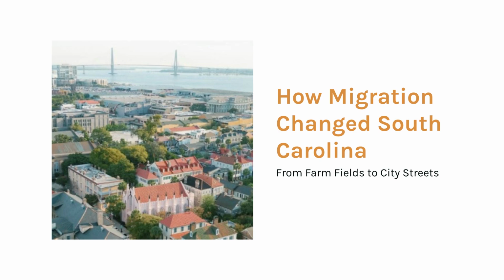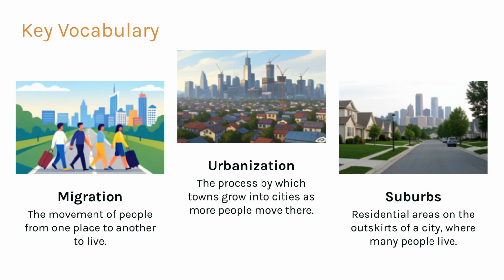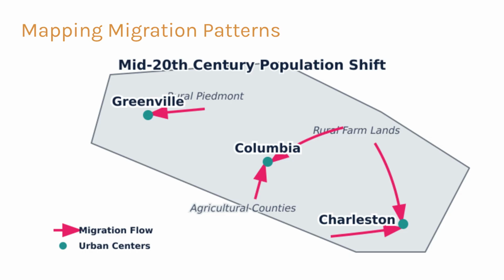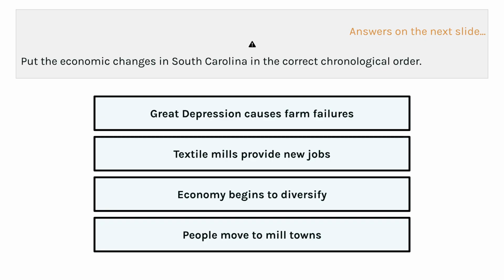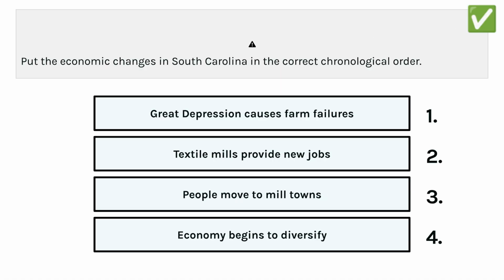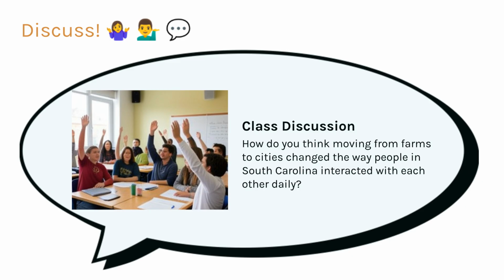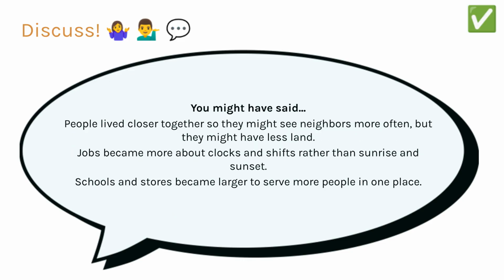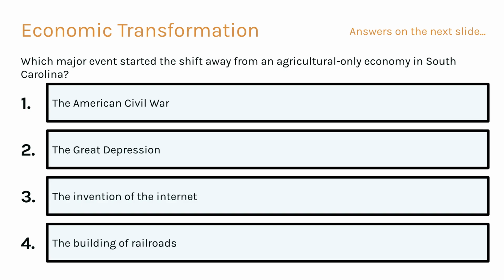How Migration Changed South Carolina